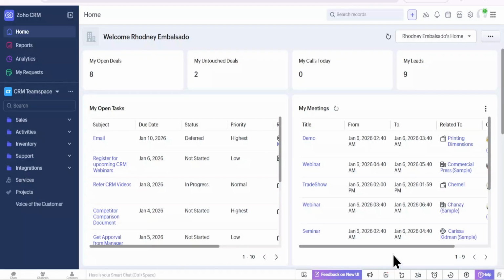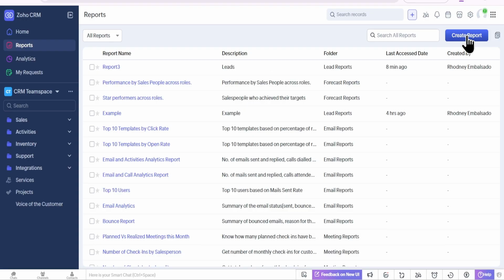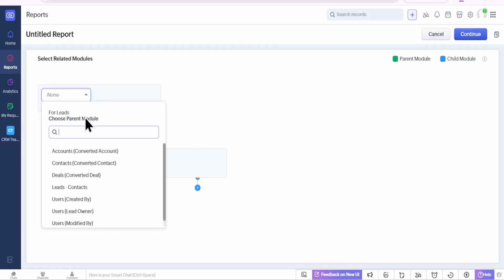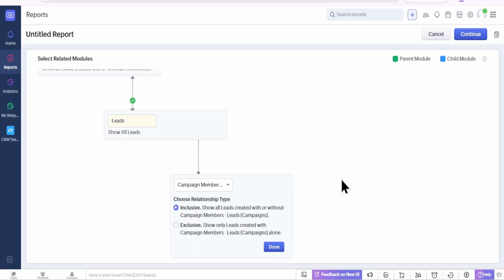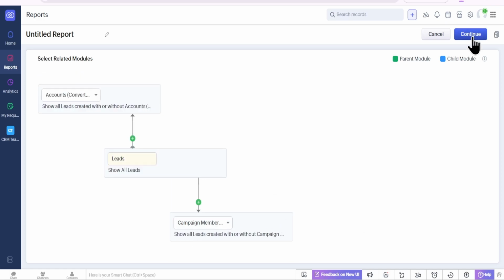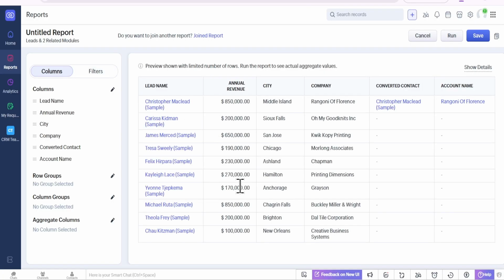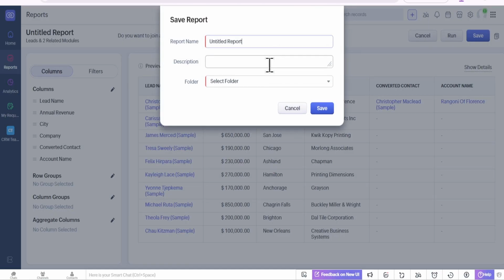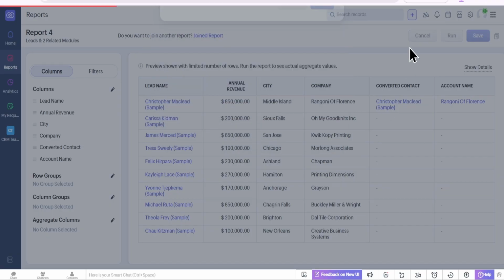How To Create Custom Reports In Zoho CRM1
Learn how to create custom reports in Zoho CRM step by step, so you can stop guessing and start seeing the exact data your team needs. In this 2.5‑minute walkthrough, you will choose a primary module, link related modules like Accounts and Campaigns, and control inclusive vs exclusive relationships to get cleaner, more targeted results. Then you will pick the right columns, name and organize your report in folders, and keep it easy to find and reuse as your reporting needs grow.